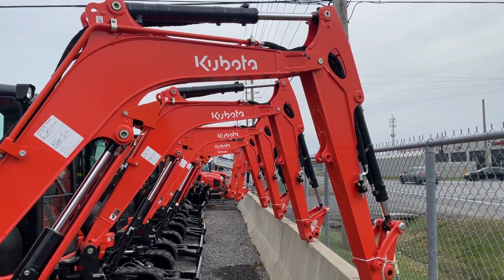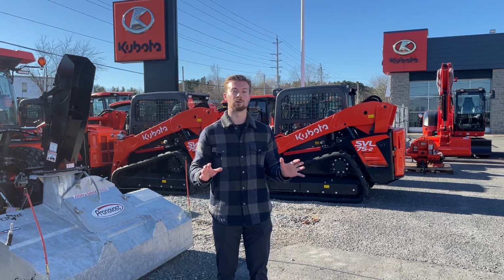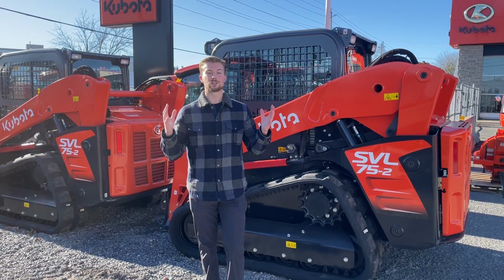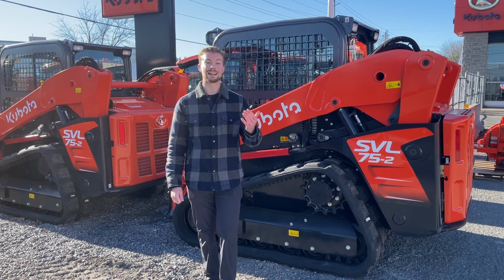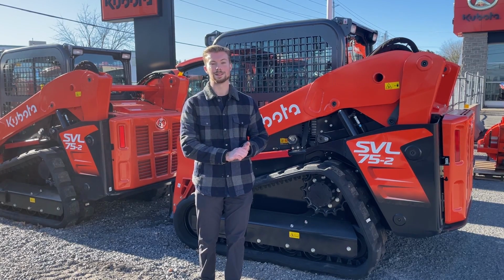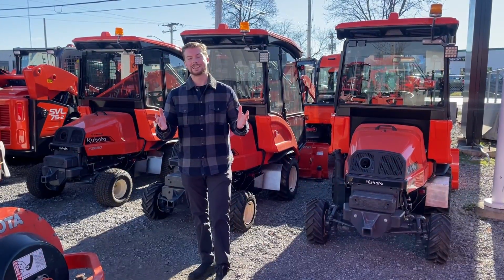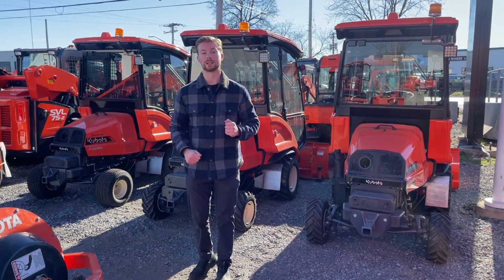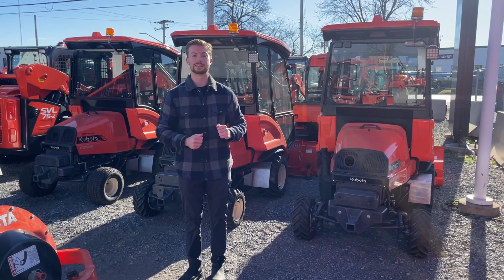Tractor Insurance Explained | Kubota PDI Insurance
Today we are going over the type of insurance you will need on your piece of equipment. We also covered what coverage Kubota insurance covers.

B&T MacFarlane Ottawa LTD.
45 Slack Road Nepean, ON